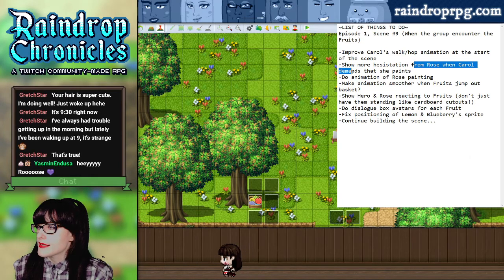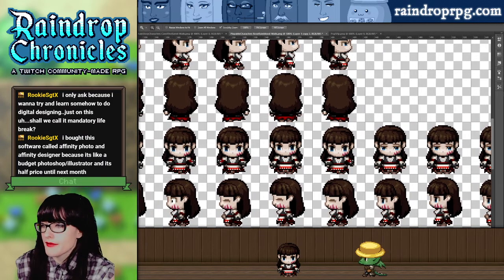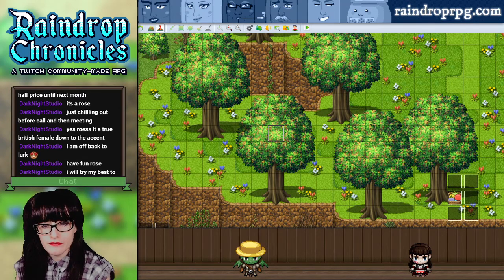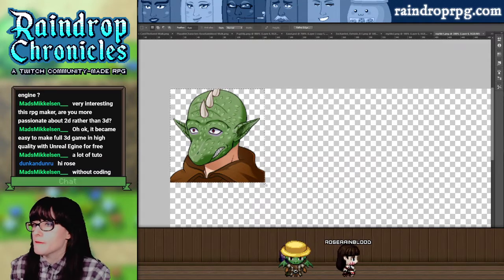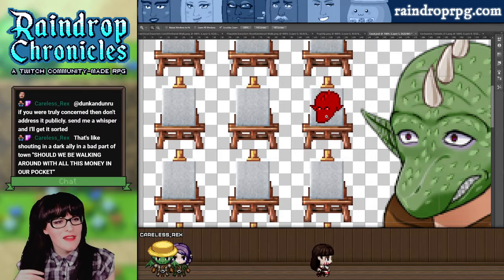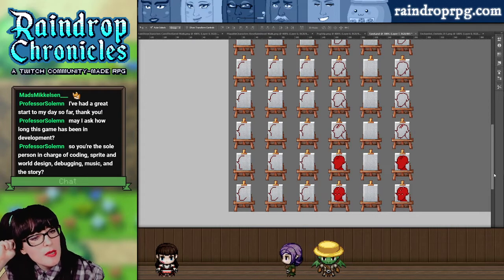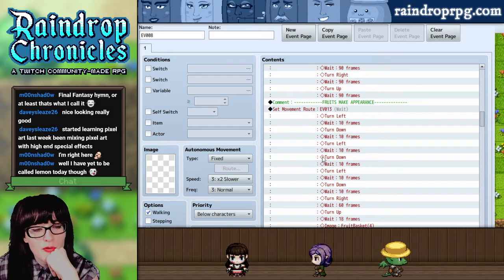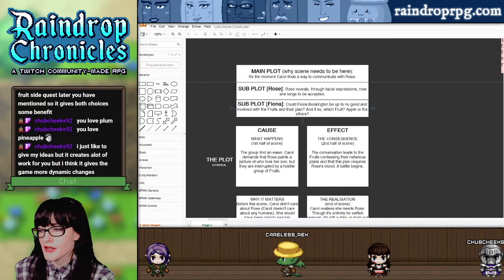HOW to Animate Someone PAINTING in RPG Maker🖌️ - Pixel Art & Animation💜 - Game Dev Stream 129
Hello! Indie game dev here!👋 I write and make an ongoing 2D fantasy RPG video game series. In this April 2020 stream, we discuss how to animate someone painting in RPG Maker.

Want a summary of the game?
This game has a unique, community-driven touch. Fans can get involved by sharing their ideas and thoughts on the story, characters, scenes, world & lore as the games are developed, potentially inspiring me to take things in a certain direction if it fits!

Discord is our home when it comes to the collaboration side. Watching my YouTube dev diaries each month will be the best way to follow the game development journey, as well as Twitter and Instagram.

If you are passionate about story-driven RPG games, immersive lore-rich games with exploration, games where choices matter, indie games, RPG Maker games, or have an appreciation for nostalgic 2D RPG games of the past, Raindrop Chronicles will be right down your alley!